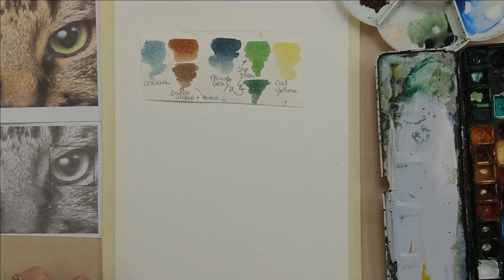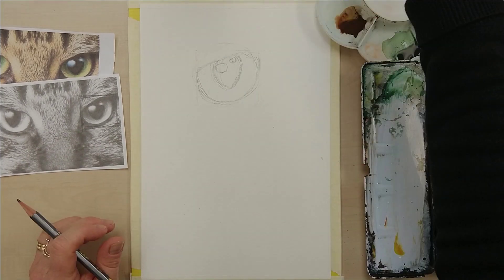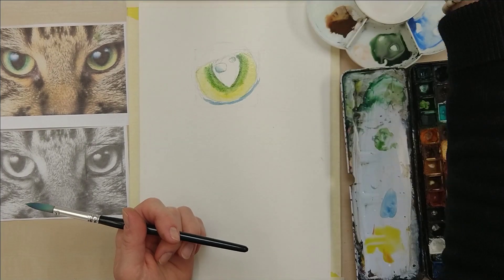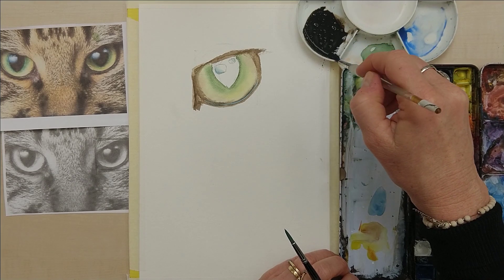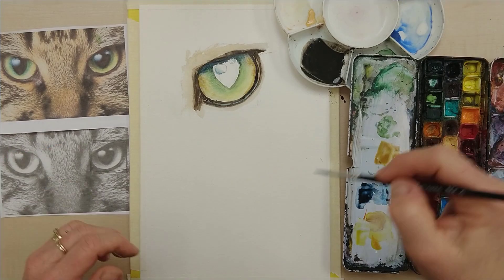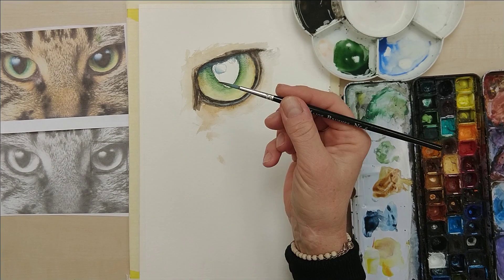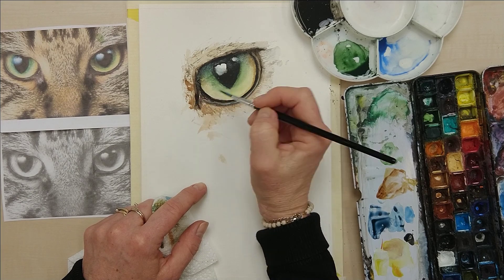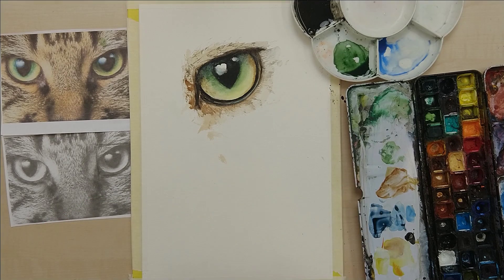Animal Eyes in Watercolour - Part 1: Cat's Eye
Today, in the first part of the Animal Eyes in Watercolour series we will be learning how to capture the life in a cat's eye.

Please do let me know how you get on.

Kerry